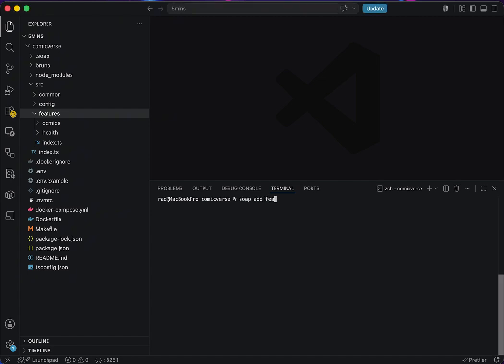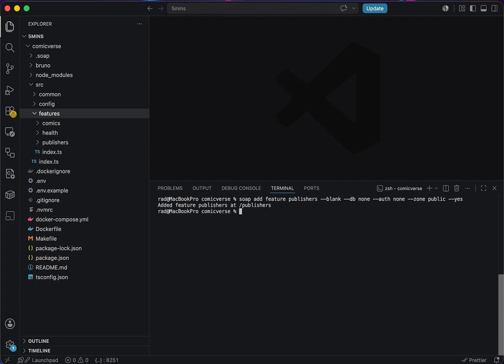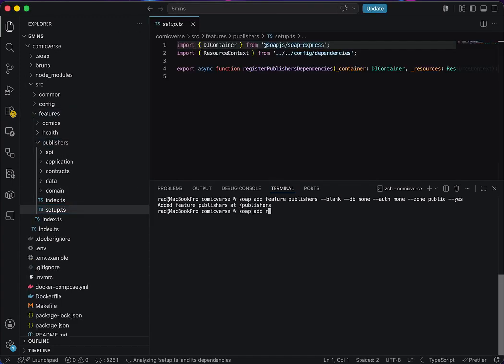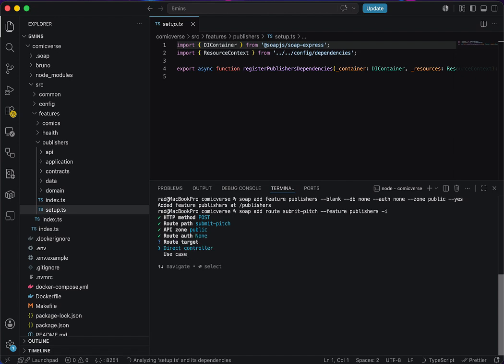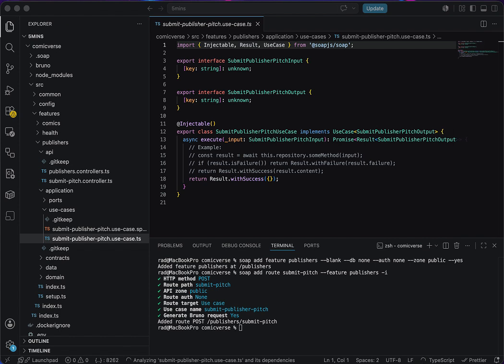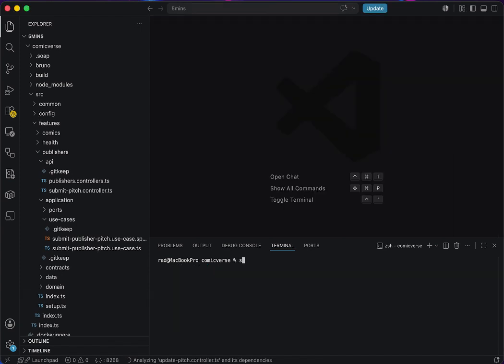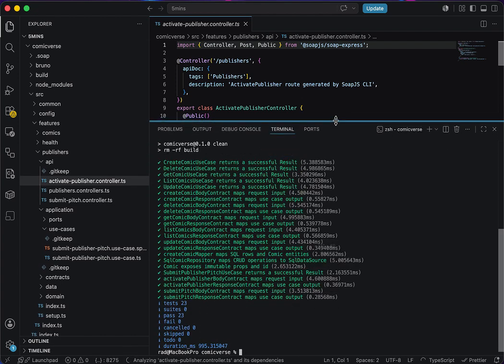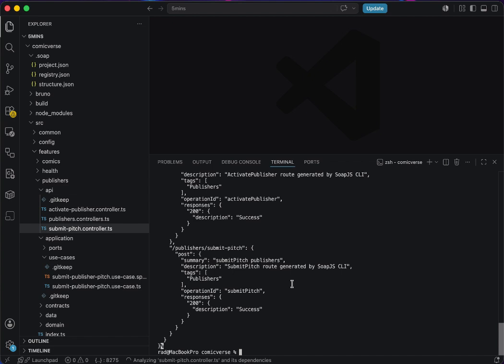SoapJS in 5 Minutes - Routes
In this episode, we add a blank publishers feature to Comicverse and create a custom public route with the SoapJS CLI. We look at where routes are generated, how route controllers work, and the difference between a direct controller and a use case target.